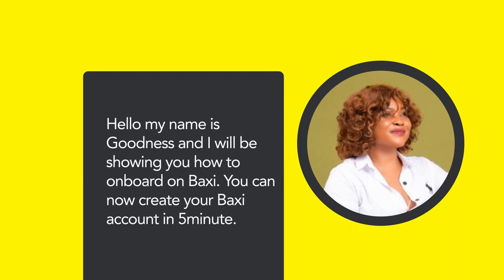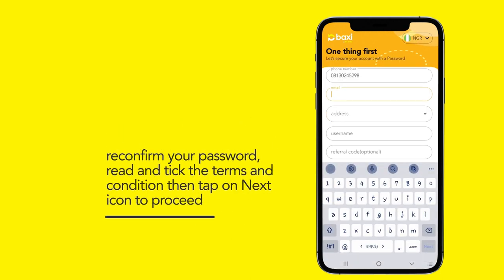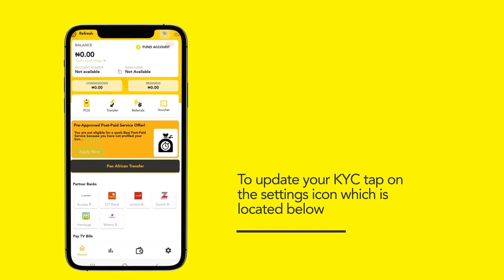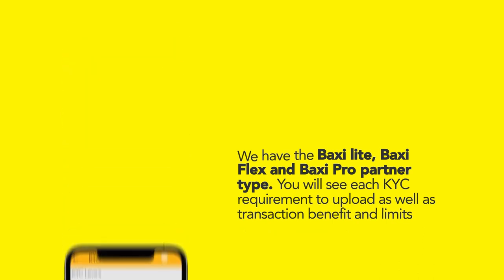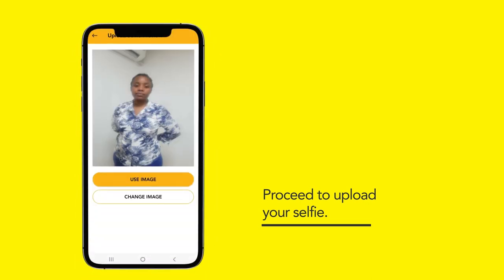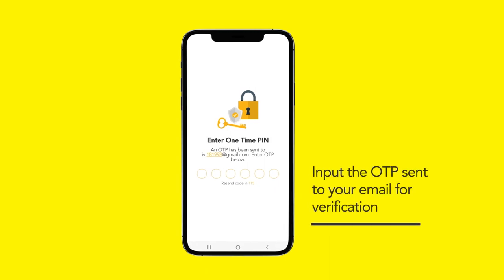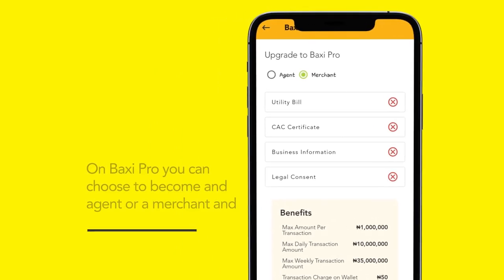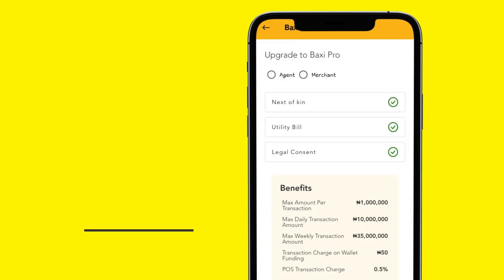How to Create a Baxi Account in 5 minutes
Discover the simplicity of creating your Baxi account in just 5 minutes! In this quick and easy-to-follow tutorial, we guide you through the steps to set up your Baxi account efficiently. From entering your basic information to verifying your details, you'll be ready to explore the world of Baxi in no time. Watch now and unlock the convenience of managing your transactions seamlessly. 🌐💼